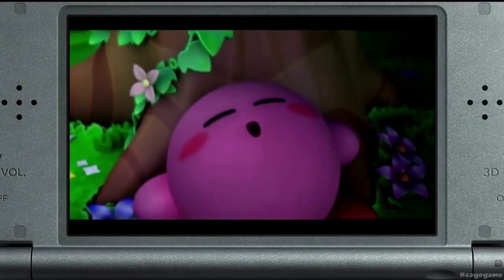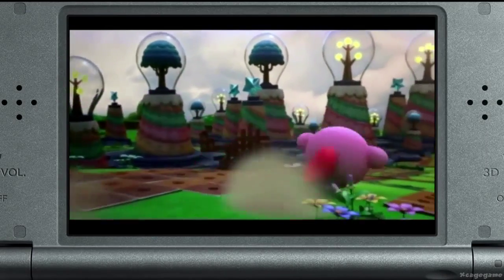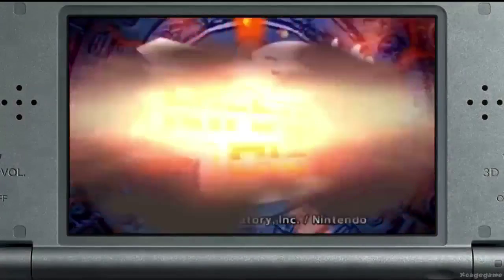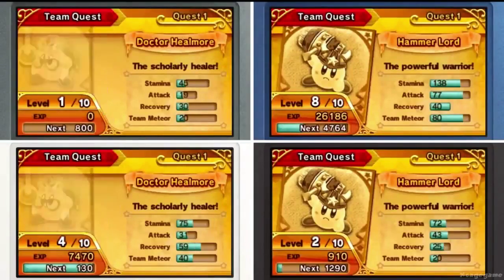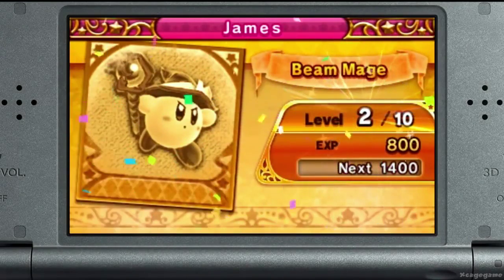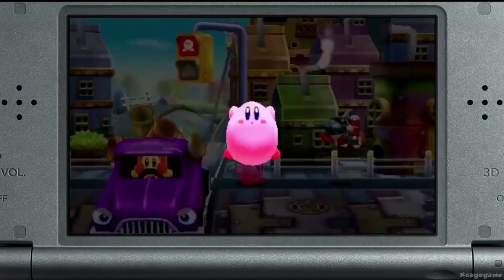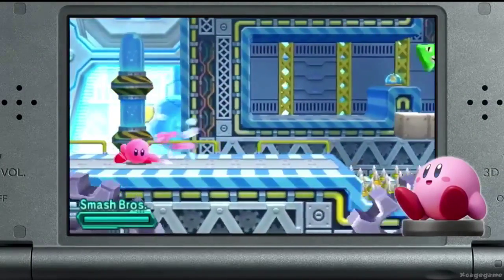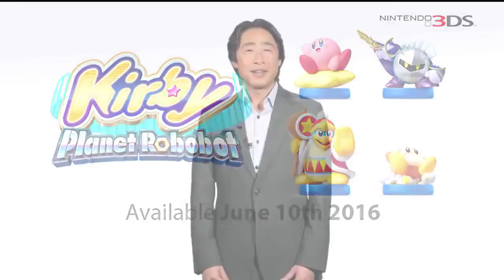Kirby Planet Robobot Reveal Gameplay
Admin du site otakuplayer.fr
Twitter : @lyagamii 24ans - 22.200 followers  @otakuplayerfr 63.000 followers !
TEST-INFO-COSPLAY-MANGA-JEUX VIDEO
toutes vos passions en un site !

mots clé : gameplay jeux vidéo ac cod aw ps4 manga anime videogames gameplay let's play trailer fr manga anime ps3 ps2 xbox fifa streaming twitch live minecfraft destiny gaming bande annonce